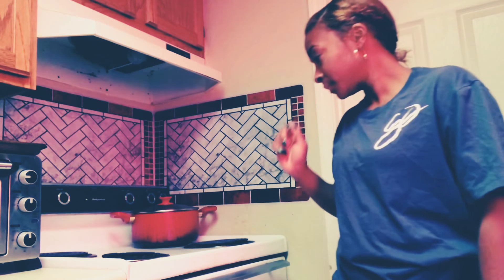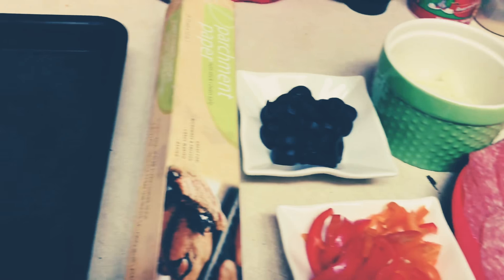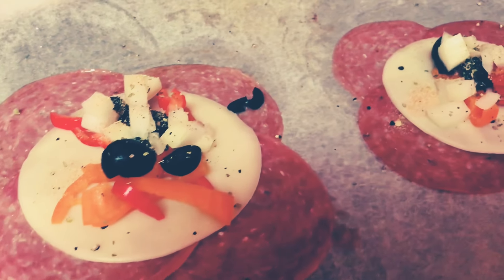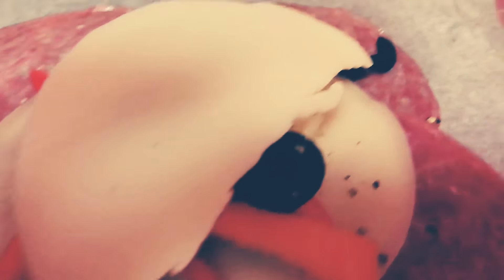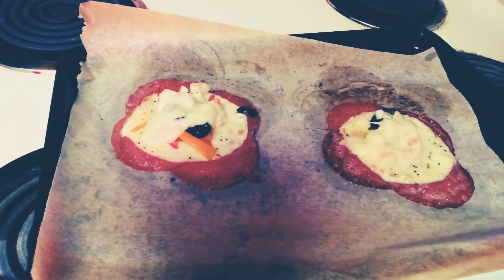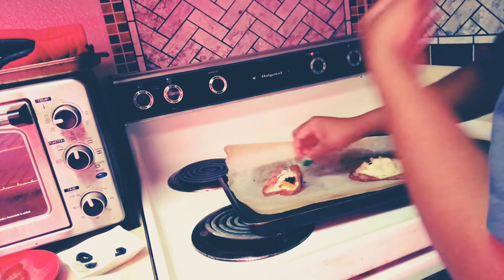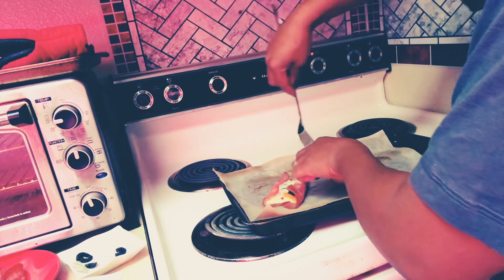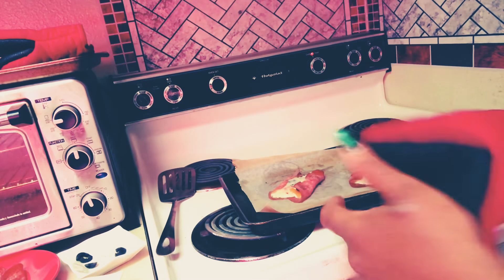Quick KETO snack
Happy Friday loves! I hope everyone week has been amazing. Today I’m sharing a quick snack I came up with yesterday and thought I’d share with you guys. Enjoy!